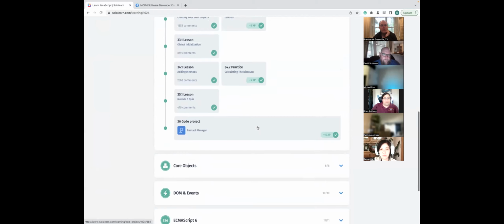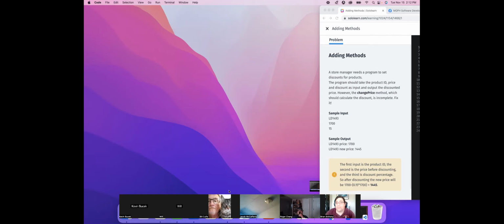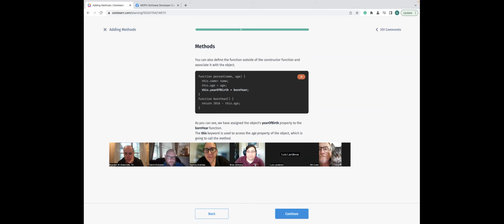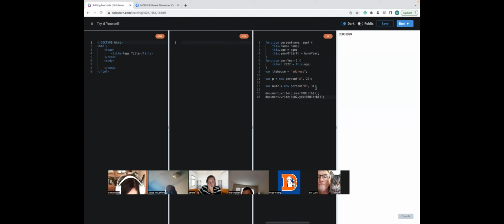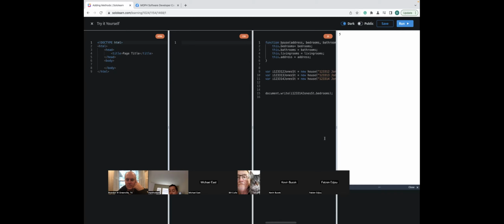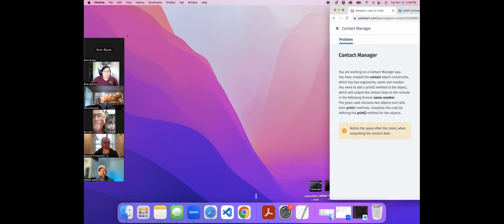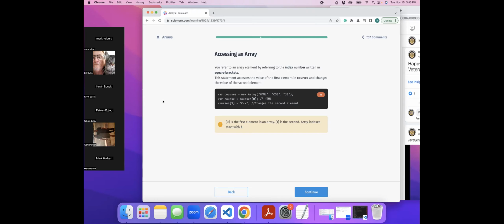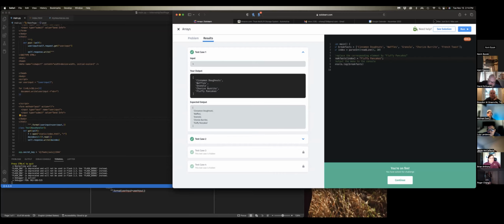Sololearn JavaScript 33-38 MOPH